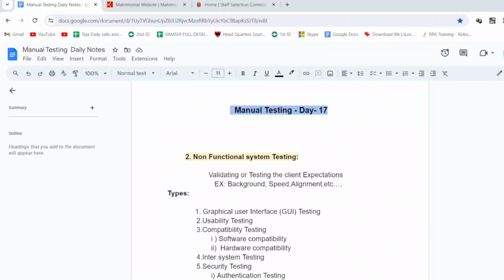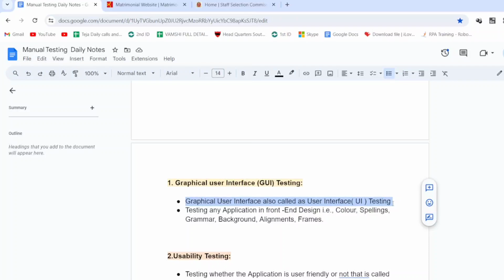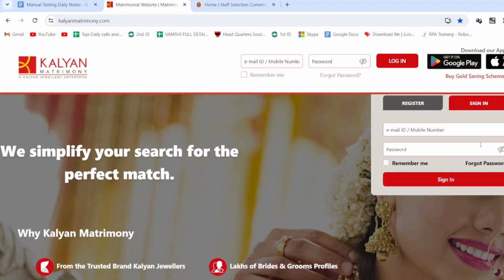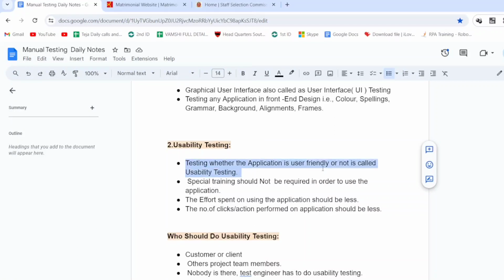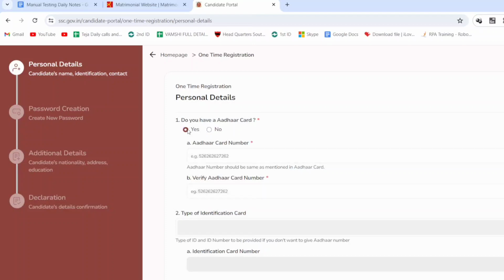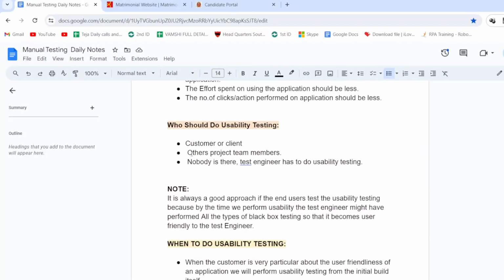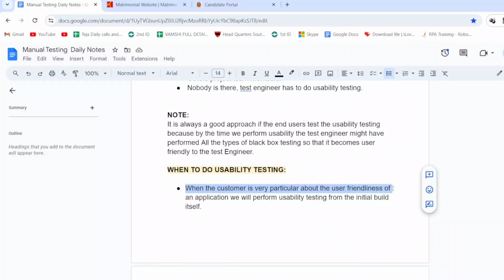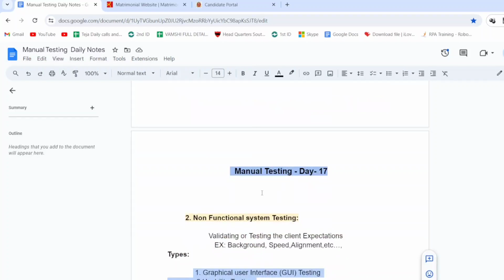GUI Testing in manual testing| Usability testing in software testing| UI Testing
Topics Covered
Non Functional System Testing
GUI Testing
Usability Testing

Manual Notes Will be Shared in WhatsApp Group